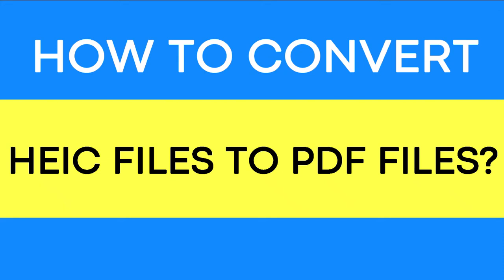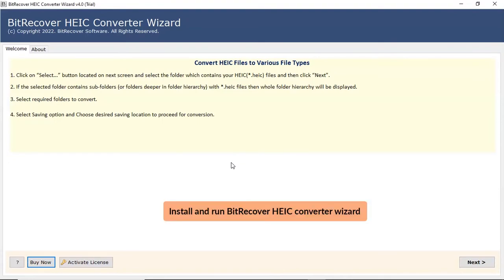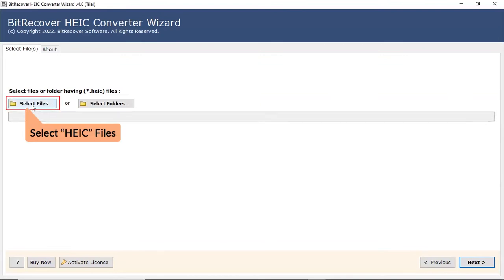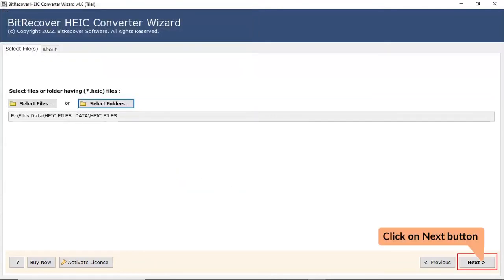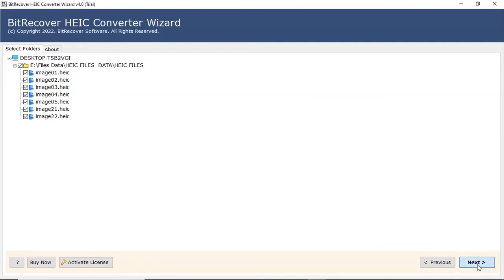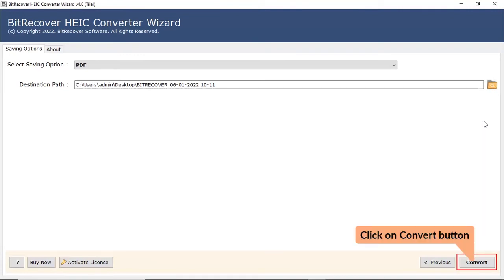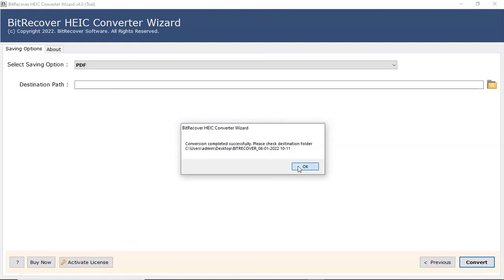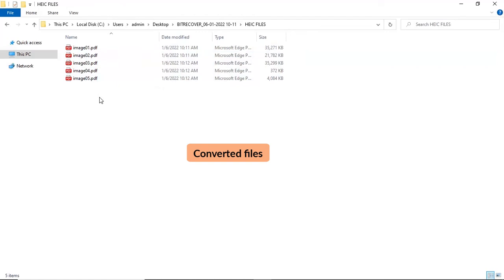How to Convert HEIC to PDF File Format – Verified Process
Are u guys looking for a solution to convert HEIC to PDF file format?

This software allow users to batch convert HEIC to PDF file format. It also maintains folder hierarchy and manages metadata attributes of images.

As we know that PDF is more great for sharing data and pictures through an email or online. The conversion of iPhone pictures in a document format can be a difficult task on iOS gadgets. This tool can be used for bulk export of HEIC images and making a portfolio or a catalog of pictures.

There is no need for any external application while using this tool. This application itself is self-sufficient and a stand alone. Moreover, it works with all the versions of windows including windows 7,8 and 11,10, XP etc.

Therefore, it is highly useful for iPhone users as it allows them to export their HEIC files to their required file format. It also saves the image with high quality and users does not have to worry about their pixels being destroyed.

How to save HEIC images to PDF?

Users have to follow these steps in order to complete this process:

1. First download and run HEIC to PDF Converter on your system.
2. Then choose file or folder that contains HEIC files.
3. After that choose PDF as your saving option.
4. Click on the convert option to start the process.

The free version of this tool only allows users to save only 5 items from each folder. However, if users feel pleased with the output, they can also purchase the licensed version.

Timeline:
0:00 - Introduction
0:41 - Select HEIC folder/file
1:32 - Select PDF saving option
1:39 - Browse destination
1:45 - Saving process
2:18 - Resultant data preview